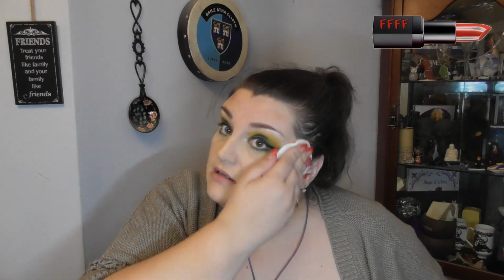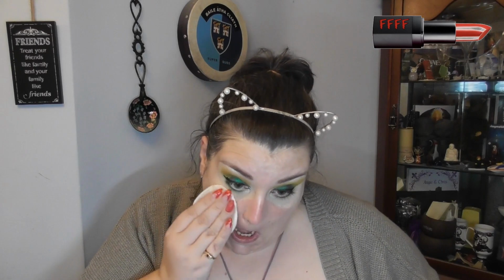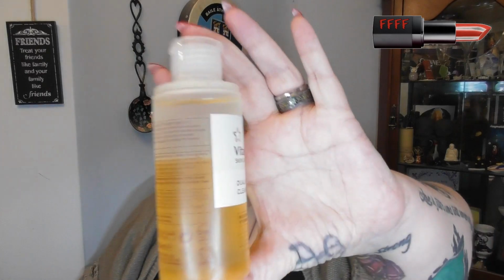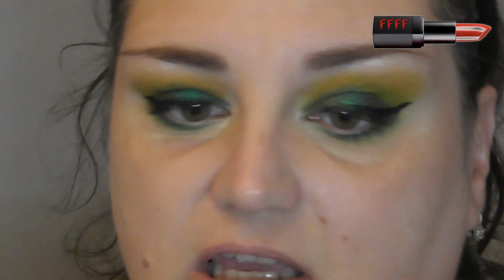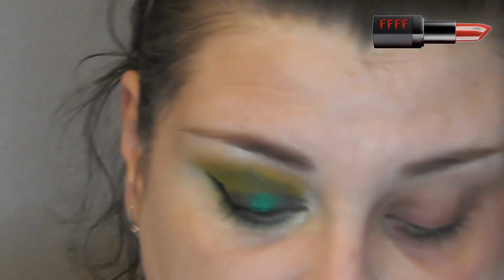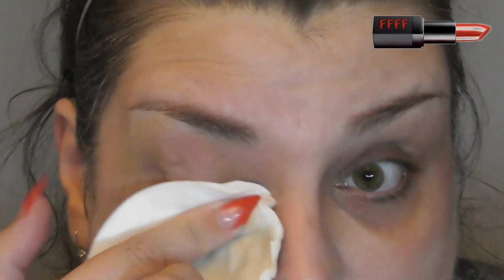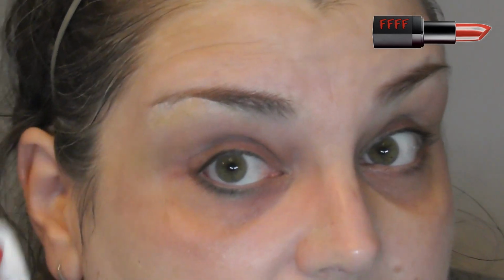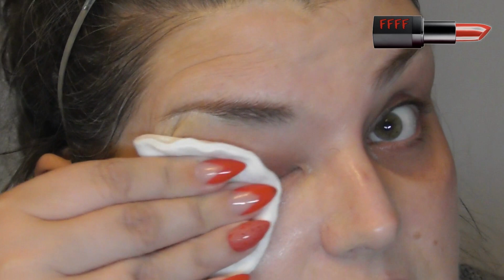Vitamin E Makeup Remover | Over 40 | Mature skin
This film shows me using a new range of vitamin e makeup removers from the Superdrug range.  I already love the hydrating spray and moisturisers so thought I'd see what these were like.  Remember, one of my rules re makeup and skincare is no matter how tired you are, ALWAYS remove your makeup before going to bed#1